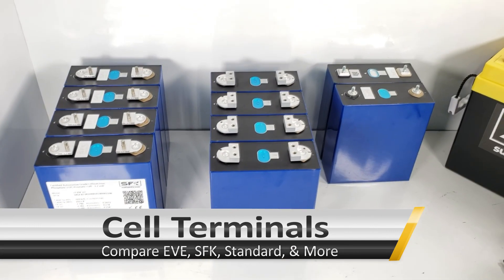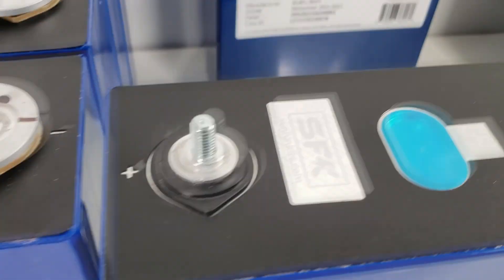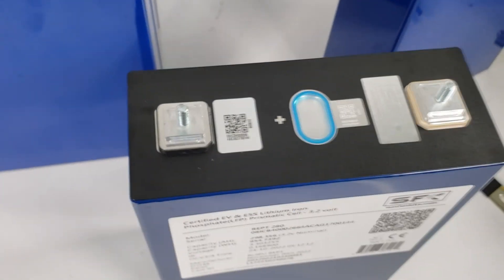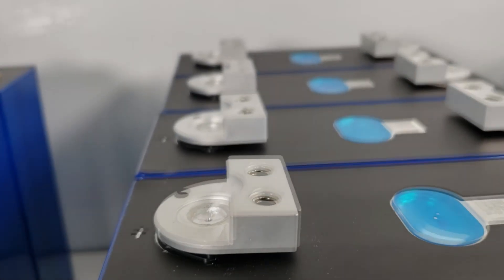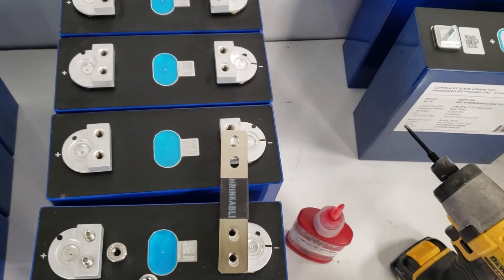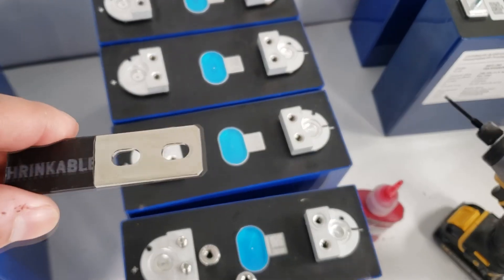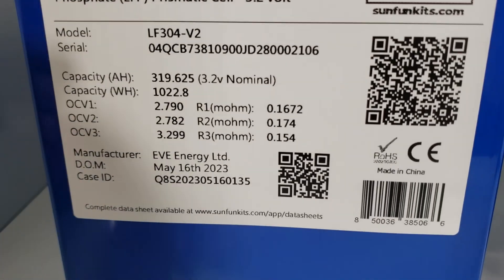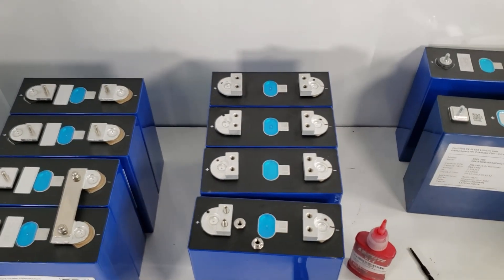Comparing EVE, SFK, REPT, & Common Battery Terminals for Lifepo4 prismatic cells Pros & Cons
Let see what is available and the pros & cons of each type of terminal! Sometimes the OEM is NOT the best.